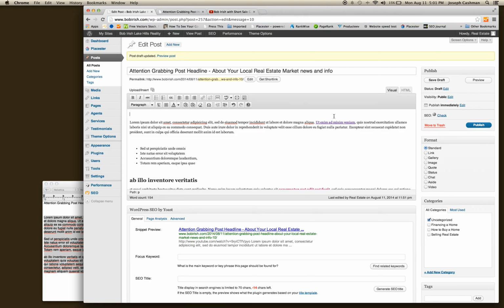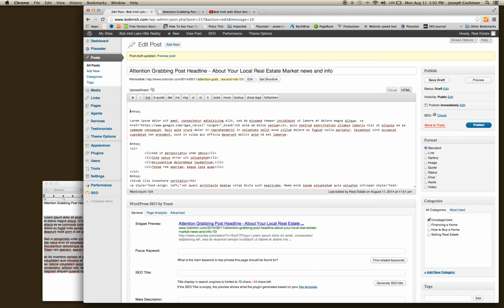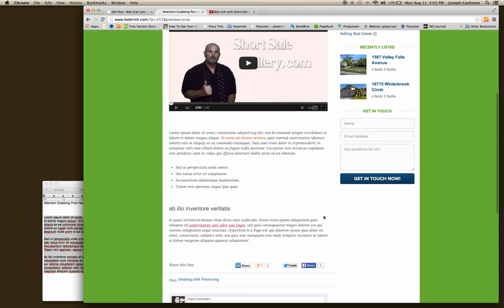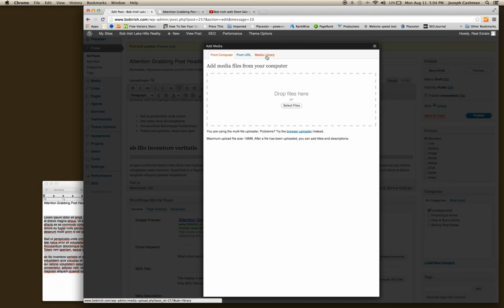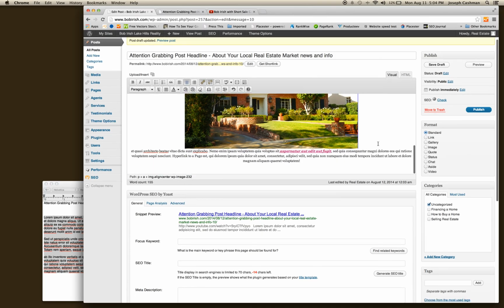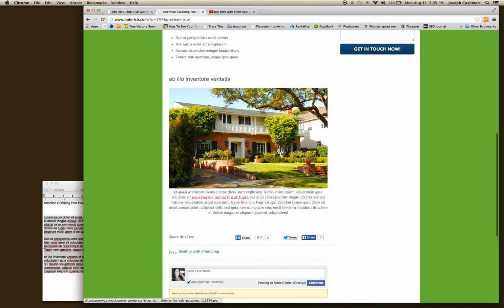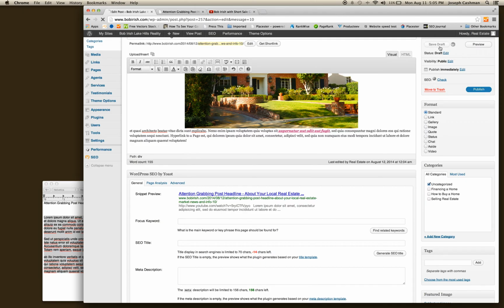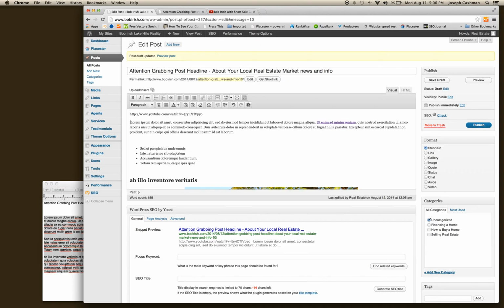Working With Blogs (Part 2)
Adding a Youtube Video To Your Blog Post

Enhance your real estate blog by adding video.  Home staging, virtual tours, testimonials, local real estate news, etc. Enhance your visitor experience and let them know your the real deal.